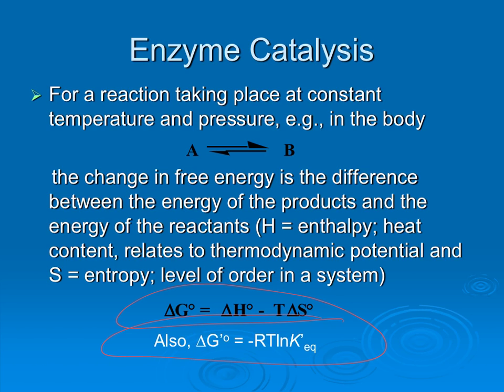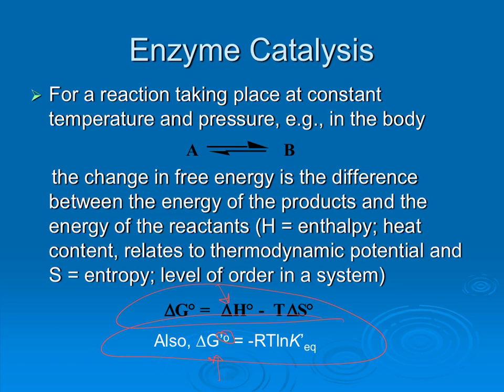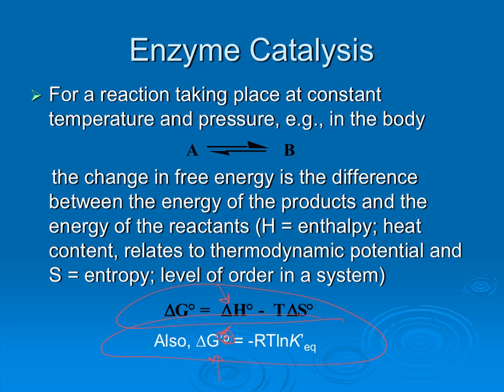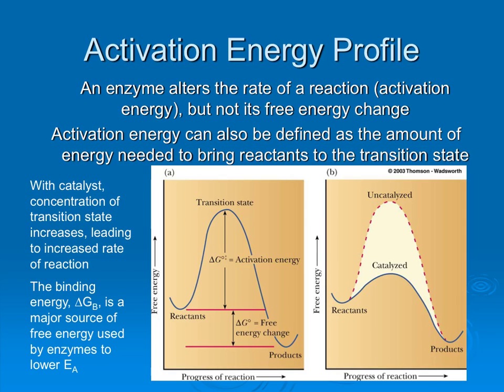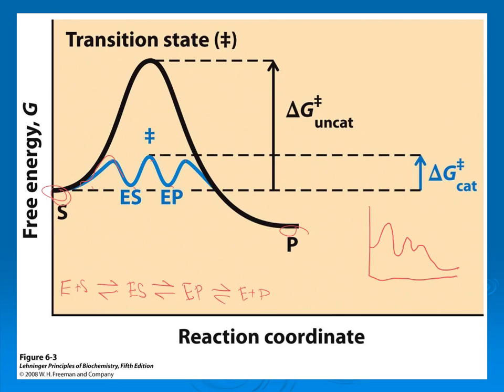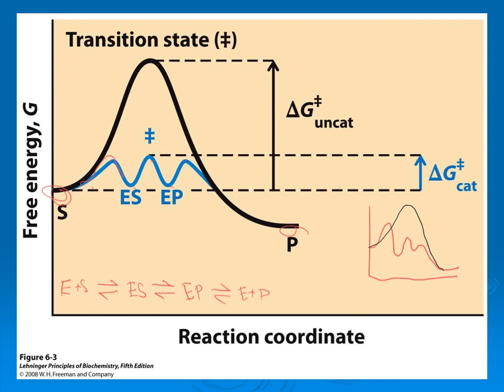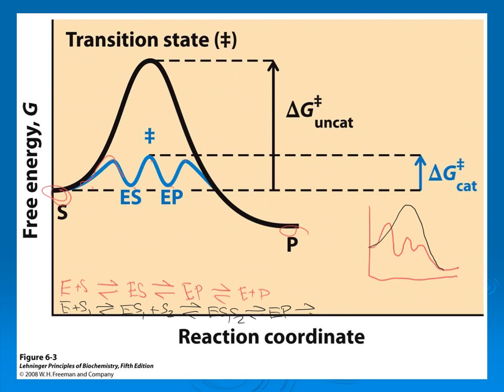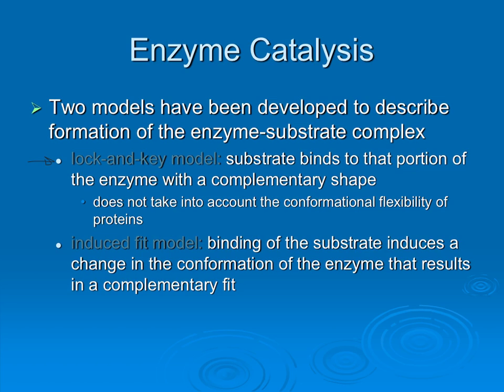bc1 ch6 pt2 enzymes